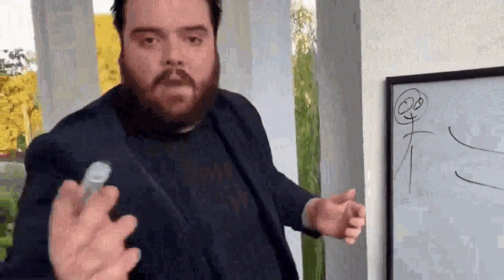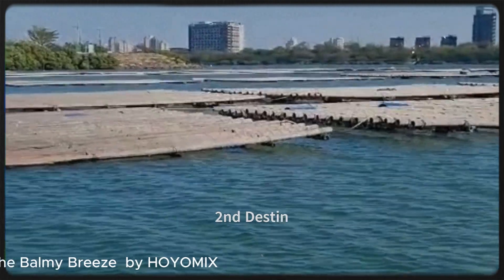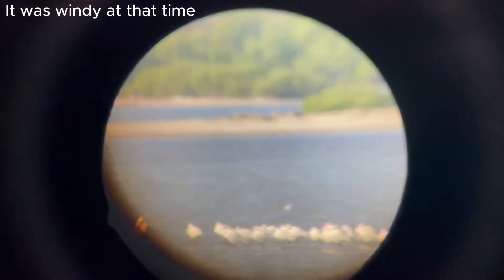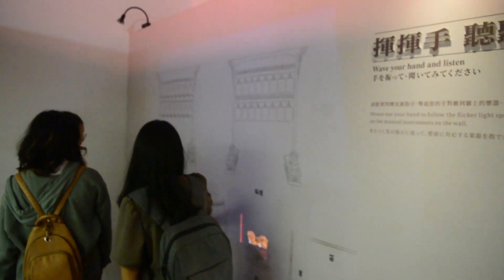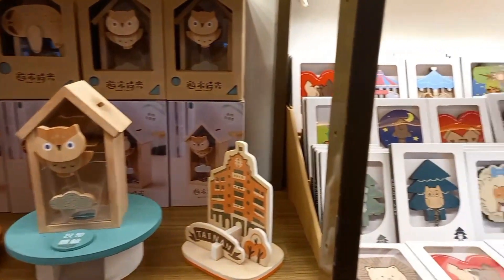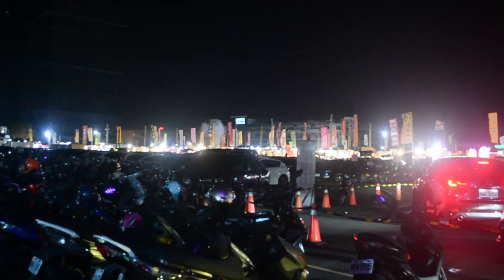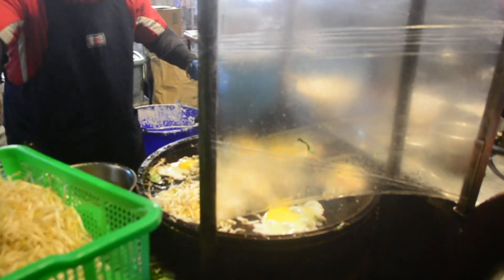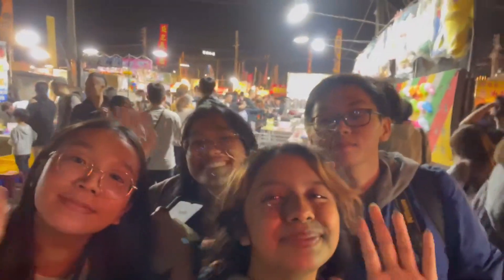Tainan Through Our Eyes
This is a re-upload from the previous one because there were some audio issues before.